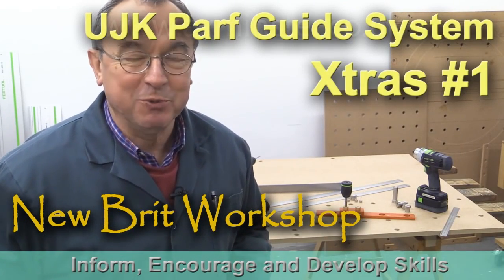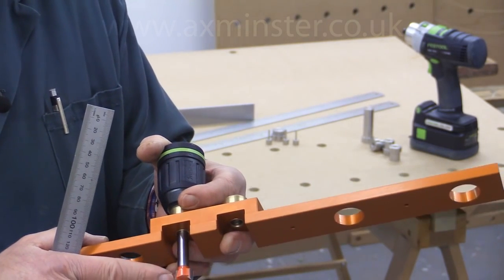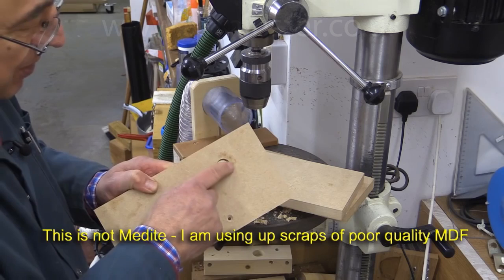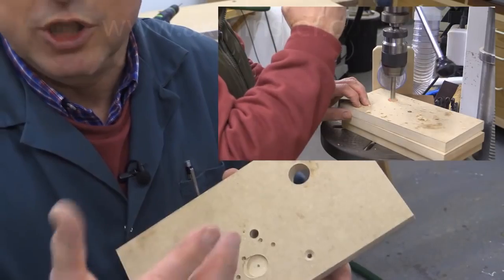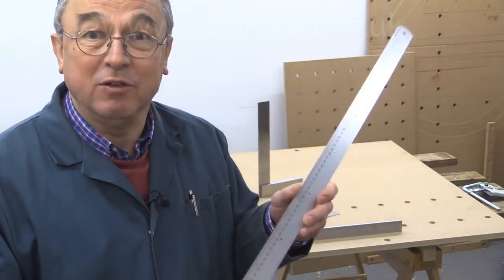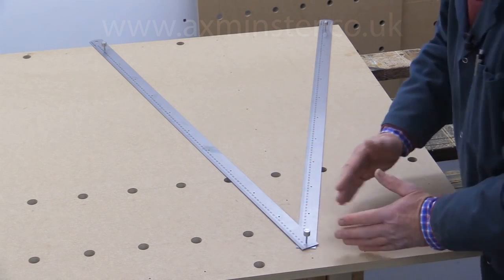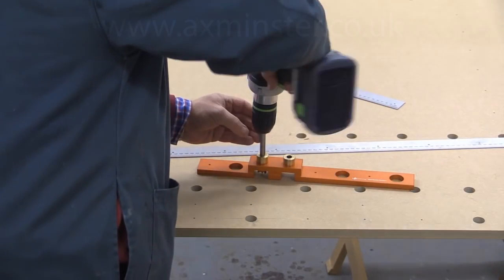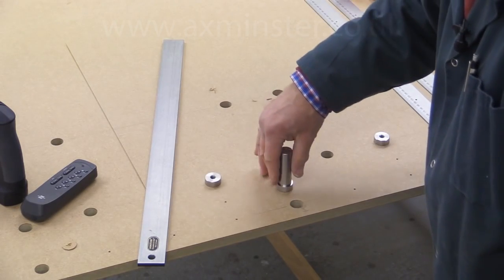UJK Parf Guide System - Xtras #1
Designed by Peter Parfitt, the UJK Technology Parf Guide System (PGS) is a joint development with Axminster Tools & Machinery. Manufacturing of the system takes place entirely in Axminster, Devon under the UJK Technology brand name.

The Parf Guide System (PGS) is a highly accurate method of laying out a pattern of 20mm holes in a bench top or work surface to create a track saw cutting station. Using the PGS, this task is both quick and easy, producing spot-on results every time. With an accurate pattern of 20mm holes and a set of Veritas Parf Dogs, you will be able to make the perfect right angle or 45° cuts with a guide rail and track saw.

The PGS provides an infallible method to make a track saw cutting station on site in less than 30 minutes, making this an invaluable tool. With the PGS, you will be able to make a custom bench top or portable cutting board whenever the need arises.

Based on Pythagoras' theorem, the PGS uses two Parf sticks along with a 3mm drill guide and 3mm drill bit to create an accurately placed series of holes with the rows at perfect right angles to the columns. Then the guide block and the special 20mm bit come into play to produce the final pattern of 20mm holes.

Parf Guide System comprises two Parf Sticks, 1m long with a series of 3mm holes along the length at 96mm centres; a 3mm drill guide with 3mm drill bit and three 3mm guide pins. Plus, a guide block and a special 20mm TC drill bit with a 3mm centre guide.